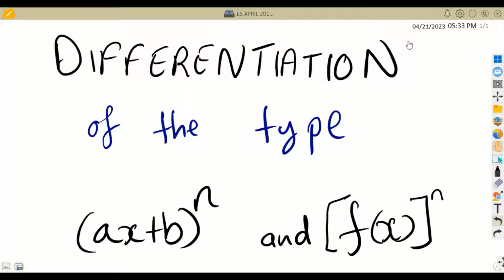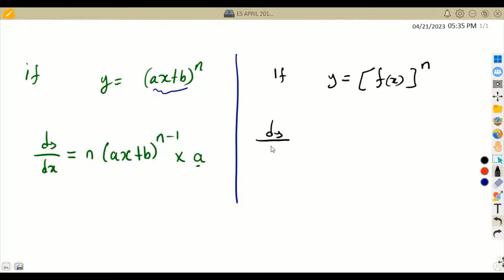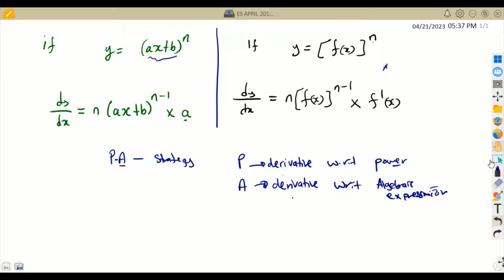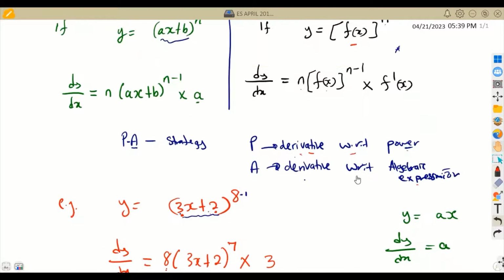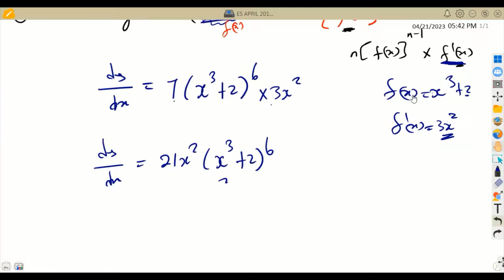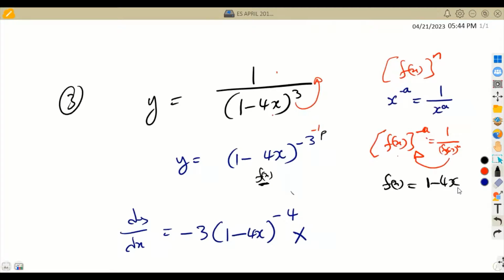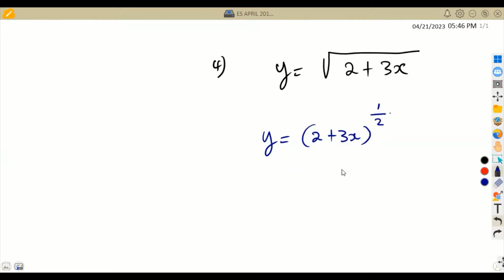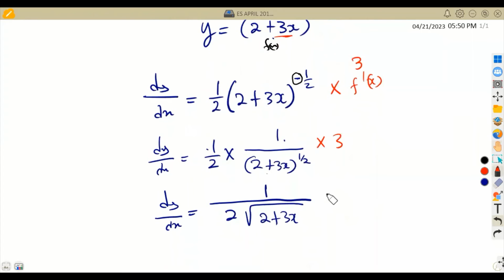DIFFERENTIATION A'LEVEL PURE MATHEMATICS